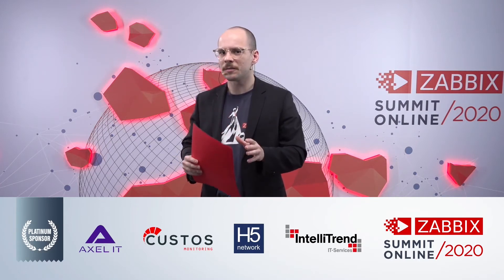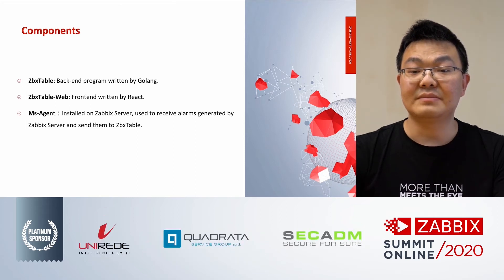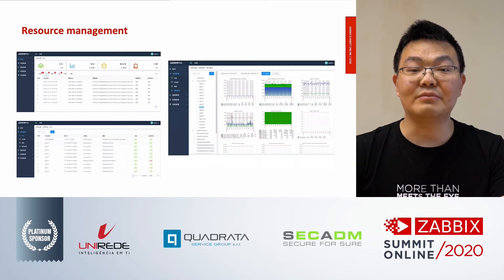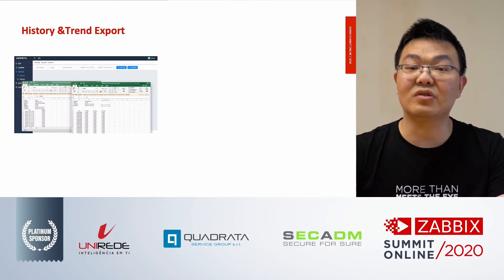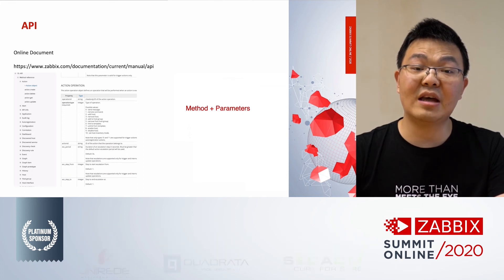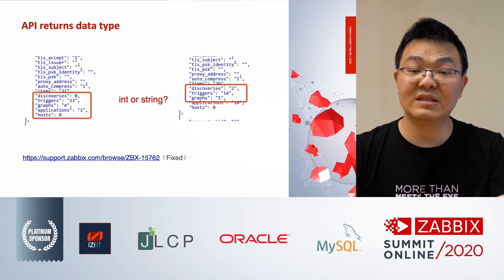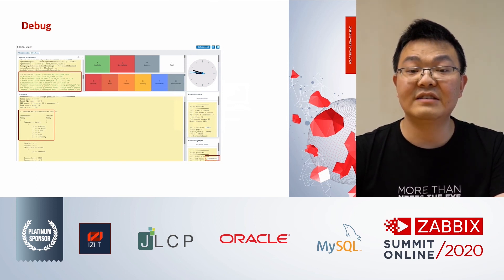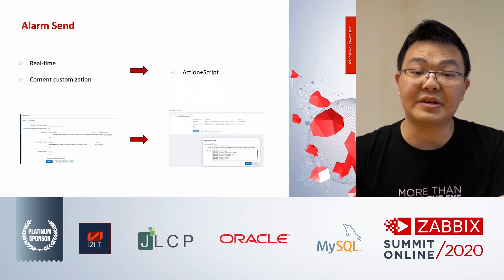Open source report component based on Zabbix - zbxtable / Zhang Shishong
Zhang Shihong is an Expert from China Community, have six years experience working with Zabbix, the author of cactifans, go language enthusiast, and DevOps practitioner describes open-source report component based on Zabbix——ZbxTable, created by him, its possibilities and advantages. Explore how ZbxTable can make your life easier by watching the video.